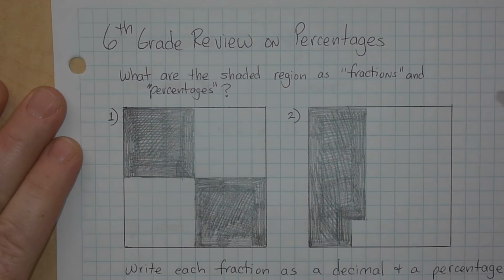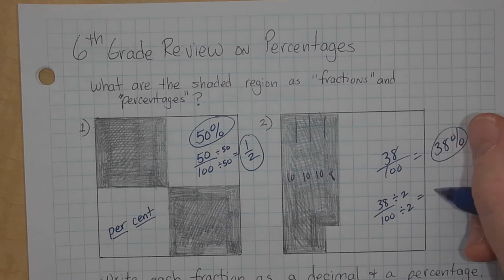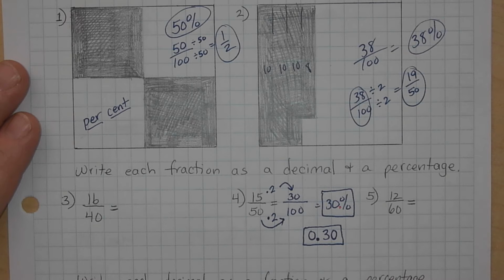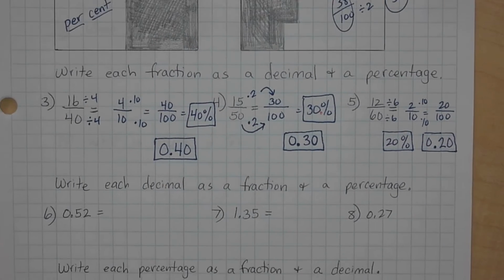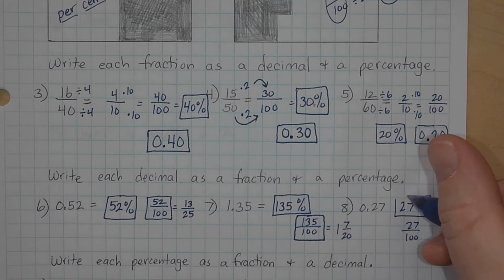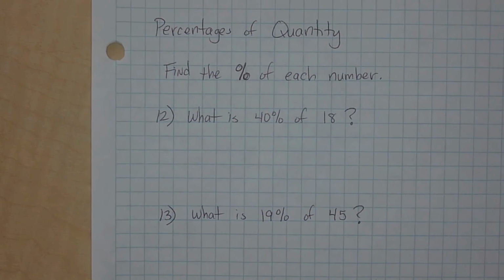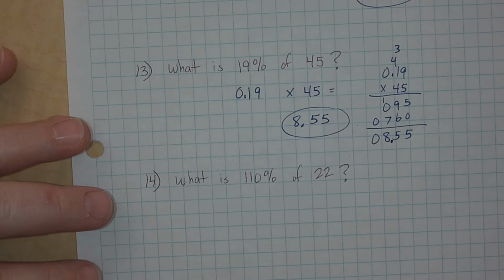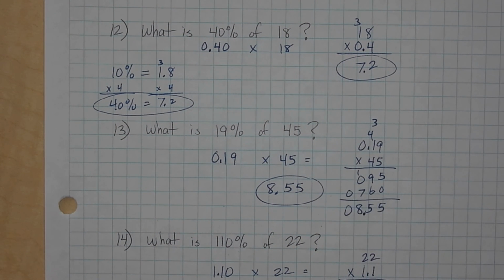6th Grade Percentages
Basic video about what percentages are, and how to convert them to a decimal, and a fraction and vice versa.